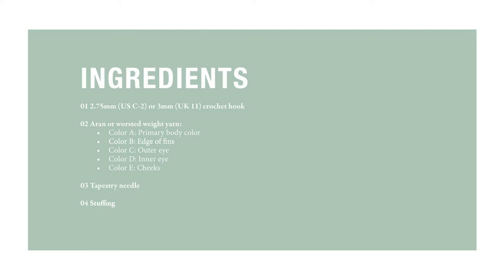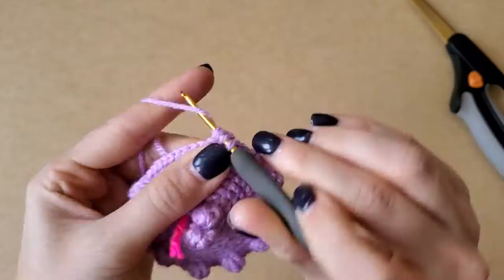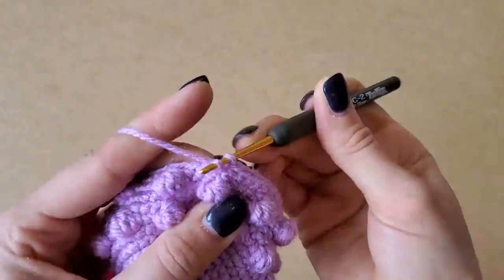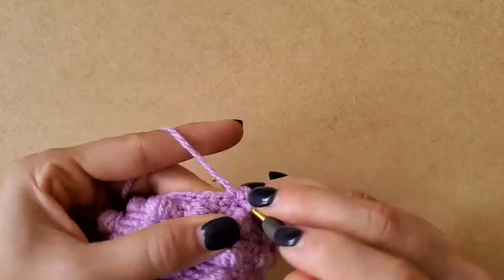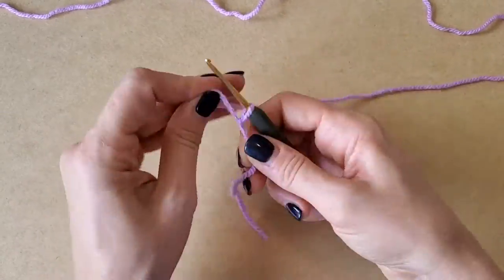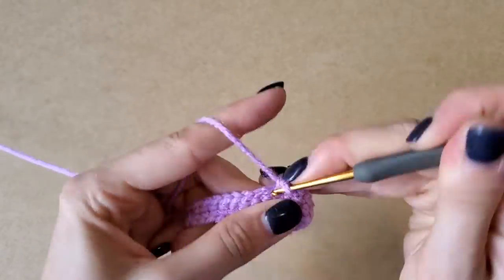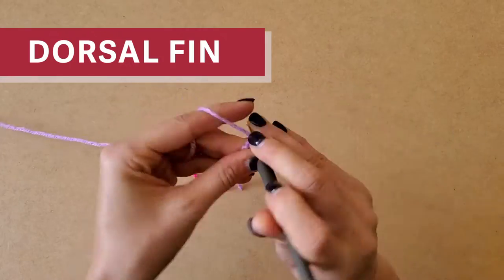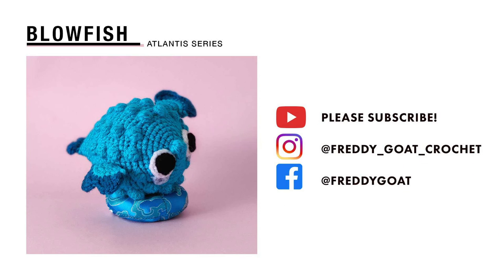Let's make a crochet Blowfish!!!! [FREE PATTERN]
In this tutorial-ish video Freddy and Goat have a chat while making the newest FREE PATTERN from the Atlantis series-- Blowfish (a/k/a Bubblefish)!

Please share your completed pics!

P.S. We CLEARLY don't know what dorsal means. DM us if you do!  T^T